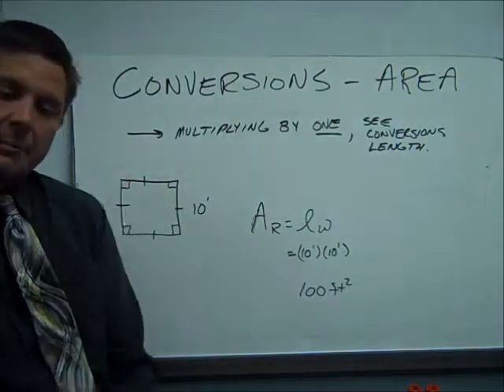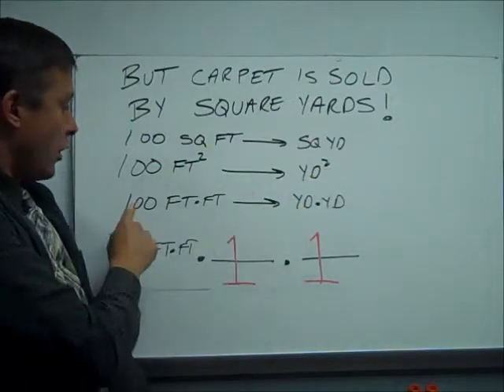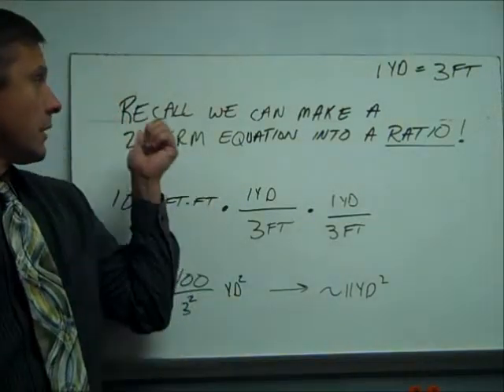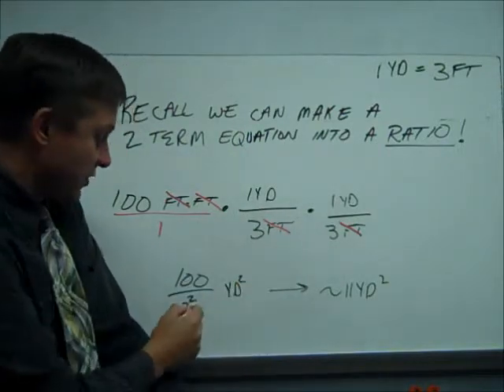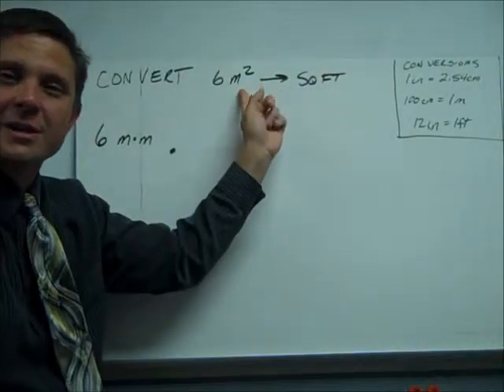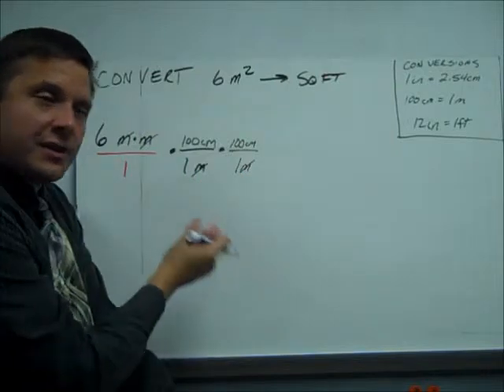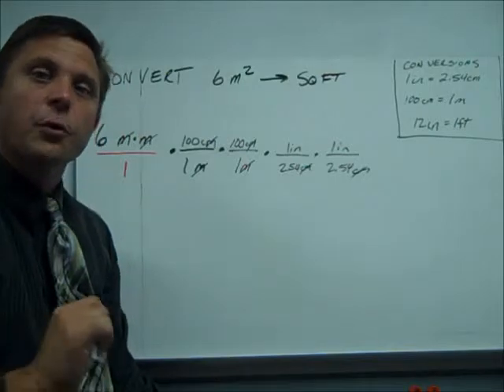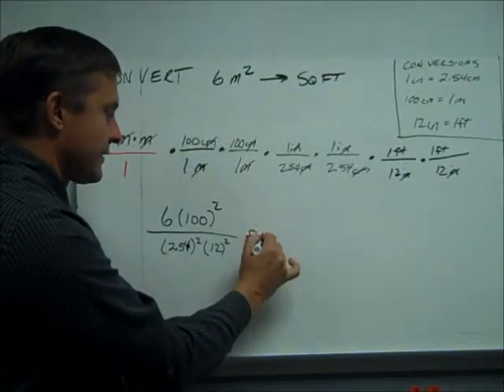Conversions, Area -- Juda math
Conversions, Area

Algebra 1 L10